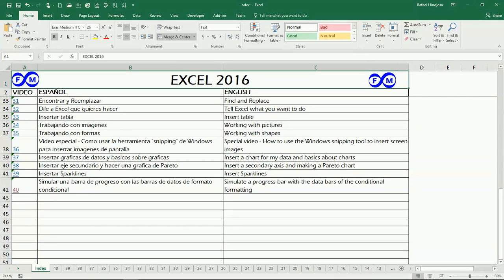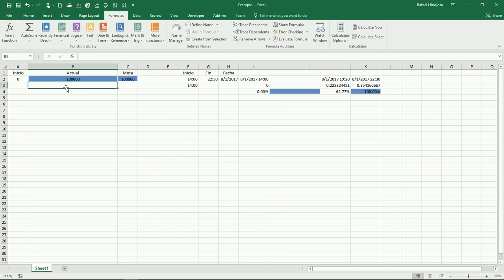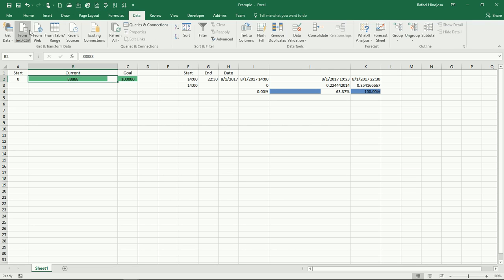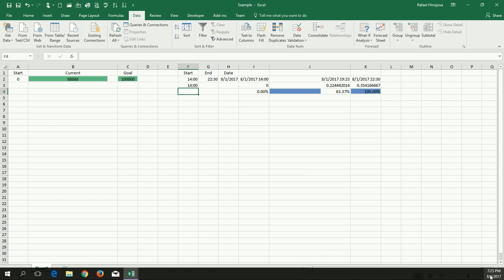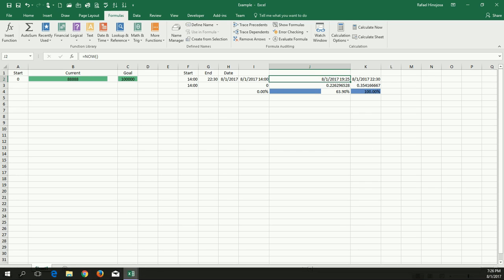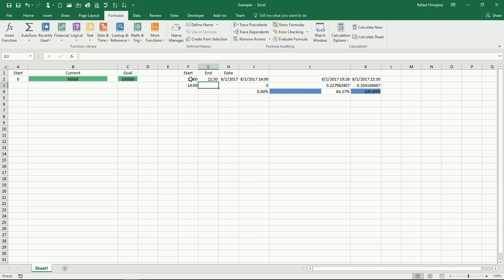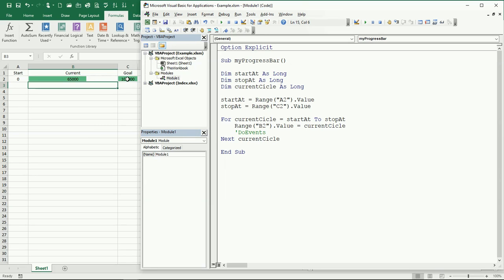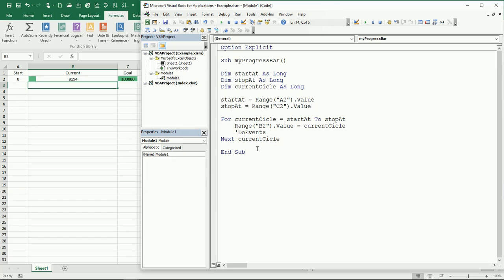40 ENG Excel 2016 Simulate a progress bar with the data bars of the conditional formatting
How to simulate a progress bar using the data bars from the conditional formatting